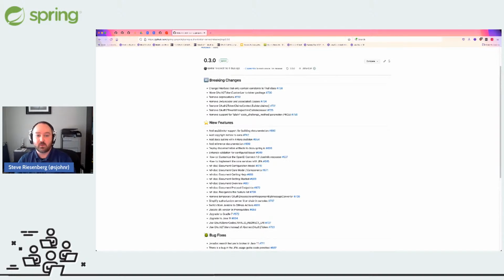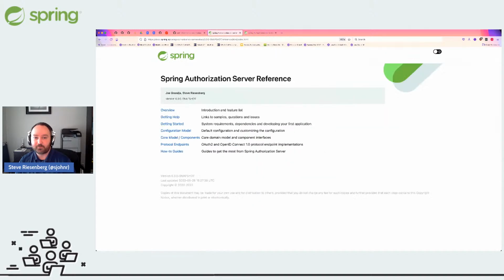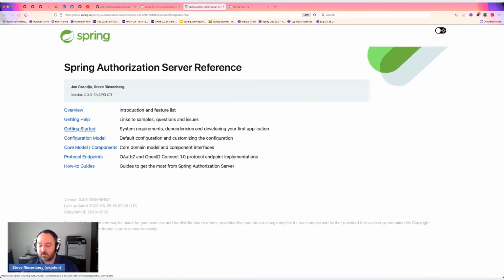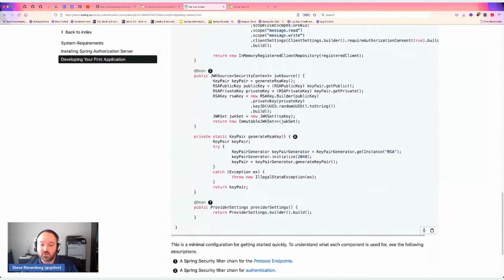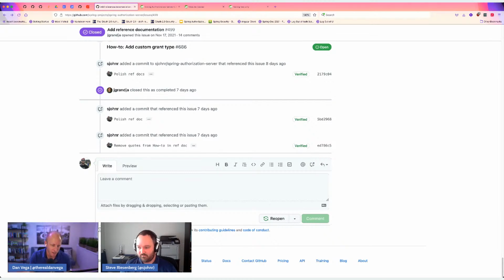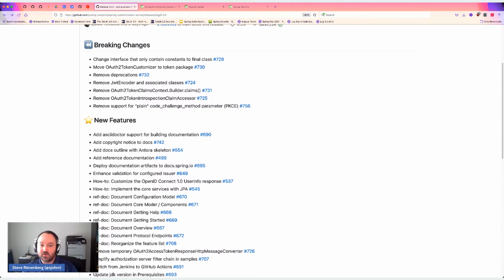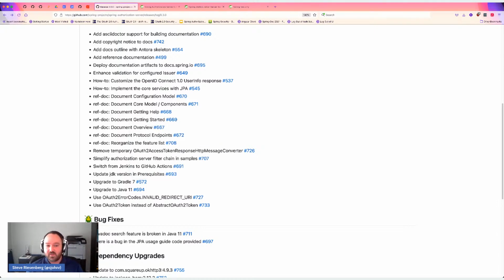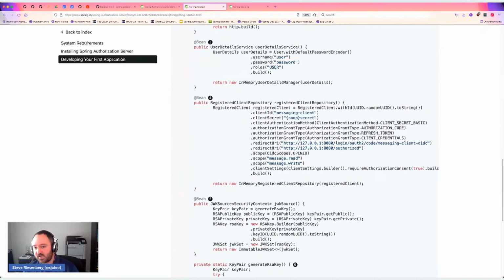Spring Office Hours - Episode 06